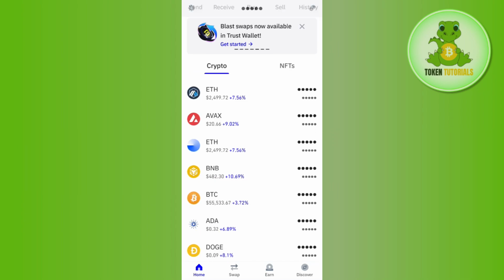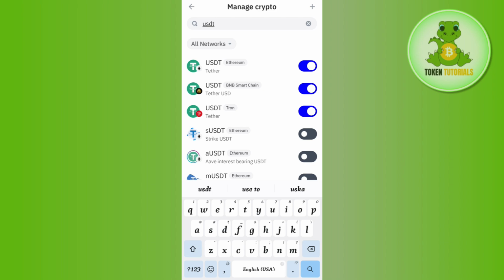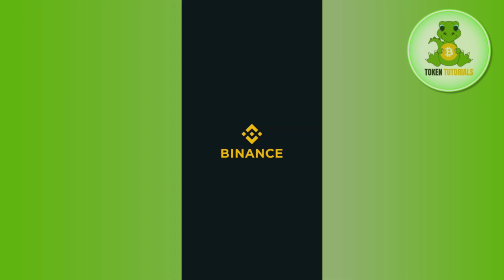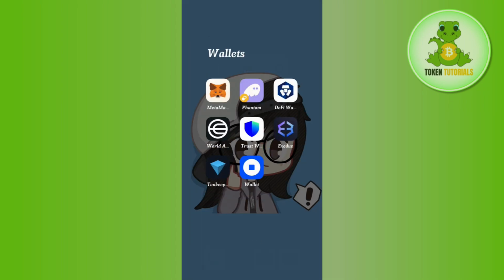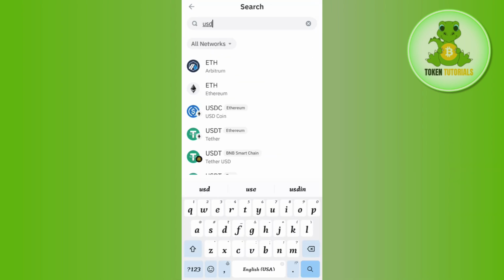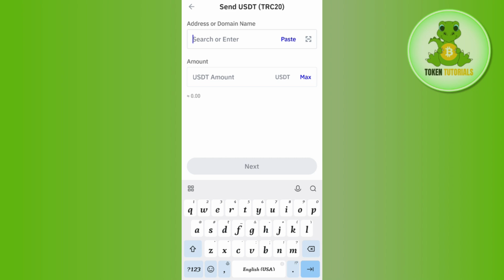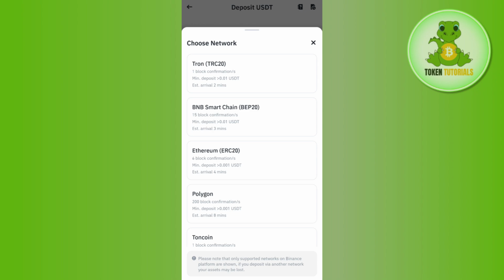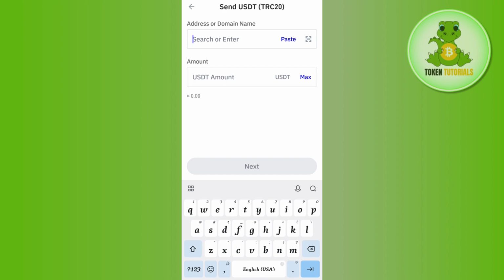How to DEPOSIT and WITHDRAW on TRUST WALLET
Welcome to Token Tutorials! In this video, I will show you How to DEPOSIT and WITHDRAW on TRUST WALLET